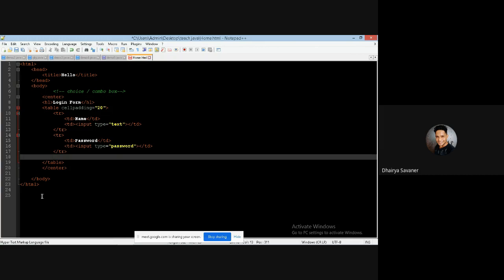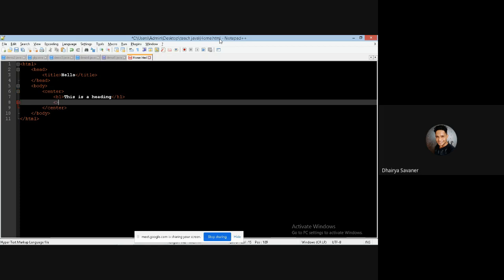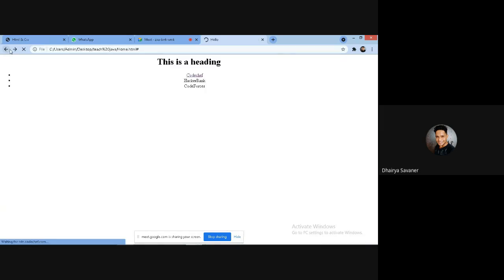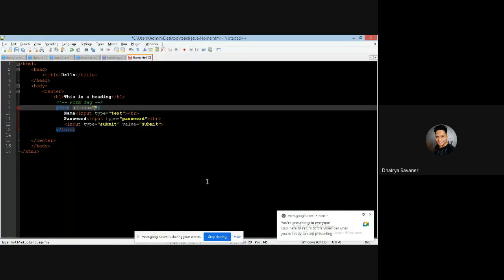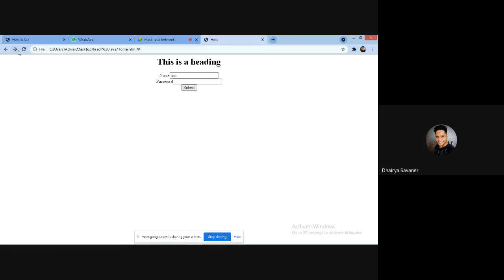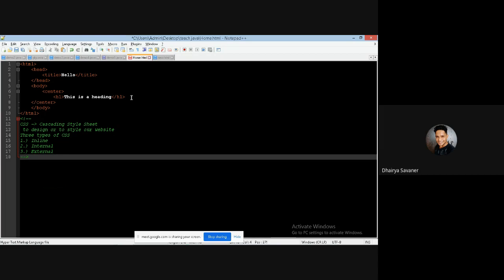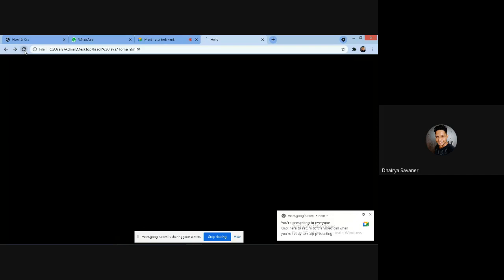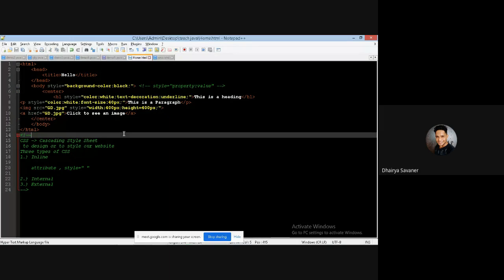Java Training || Batch 03 || Day 6 || CAREER DREAMS EDUCATIONS || TECHNOPHILIA1.0